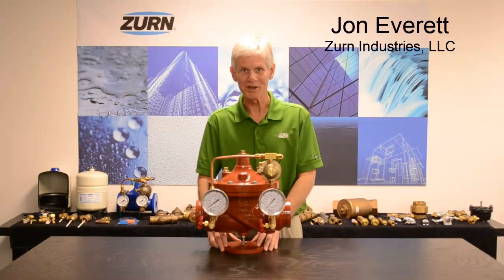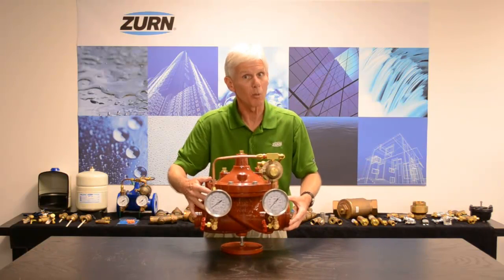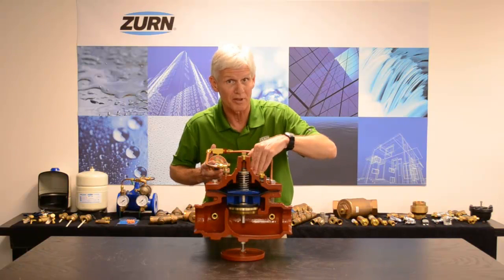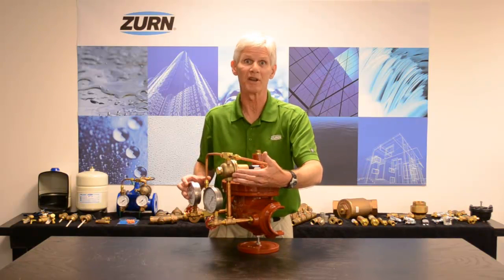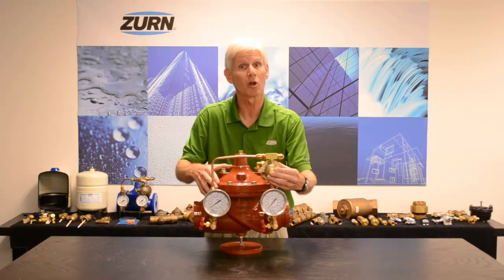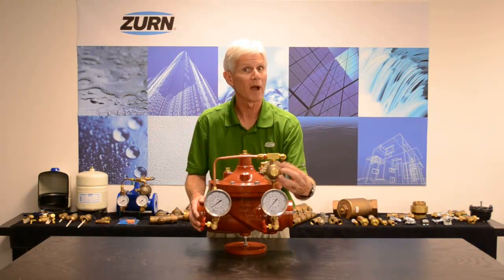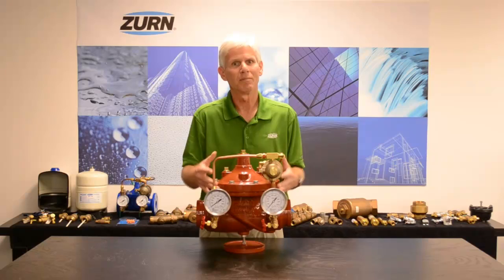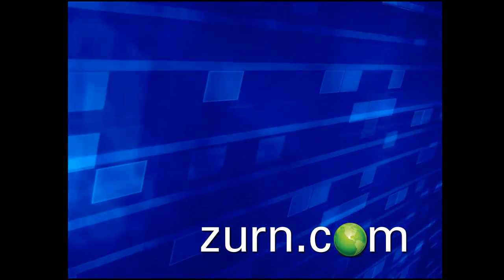Zurn Wilkins ZW209FP Fire Protection Pressure Reducing Valve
Listen as our experts explain the features and benefits of the Zurn Wilkins ZW209FP pressure reducing valve for fire protection systems.